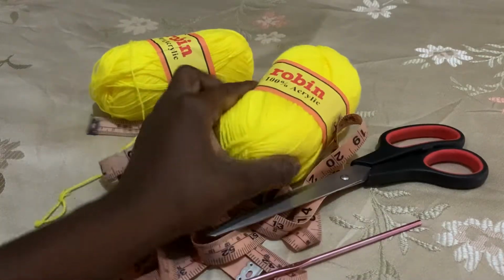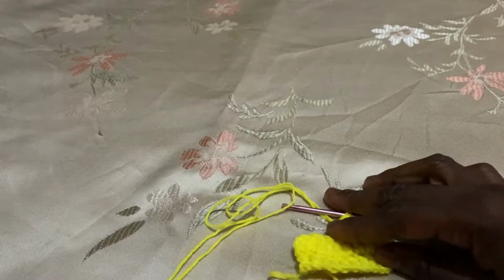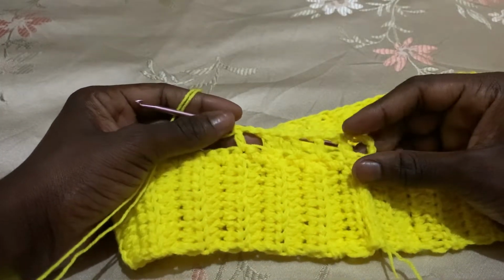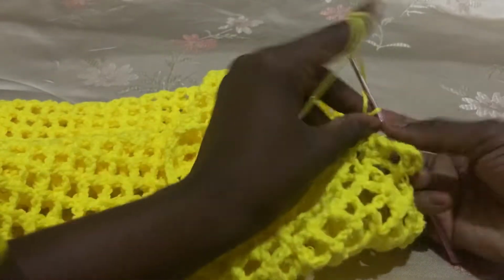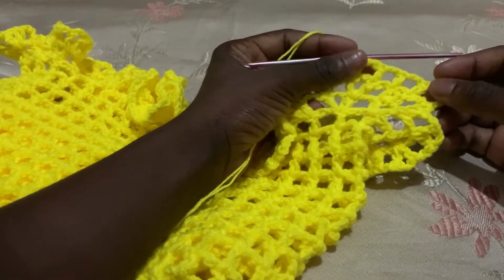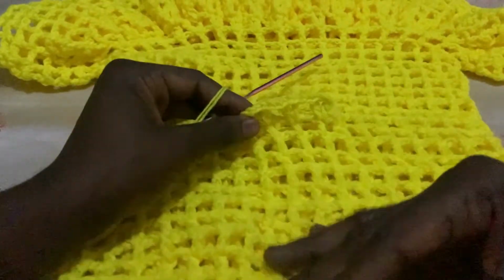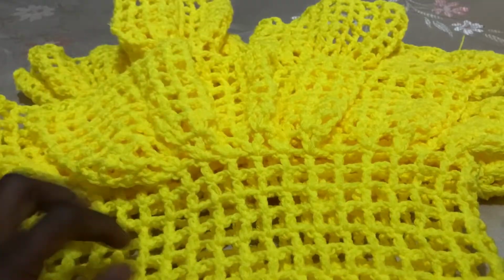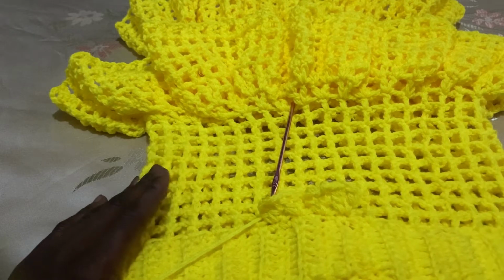How to make a crochet tiered skirt/Beginner friendly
This video explains how to make a crochet tiered skirt with measurements inclusive for all sizes

I used
7 balls of yarn (robin)
3.5mm hook
Measuring tape